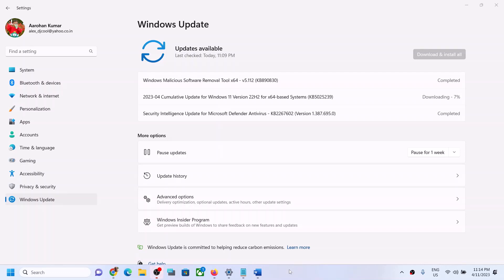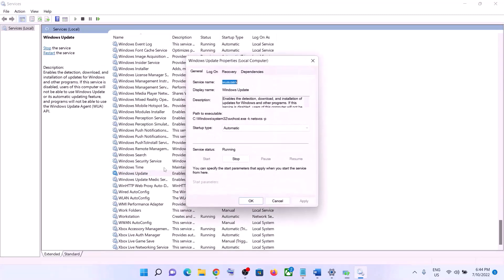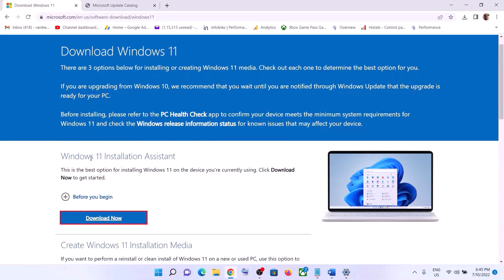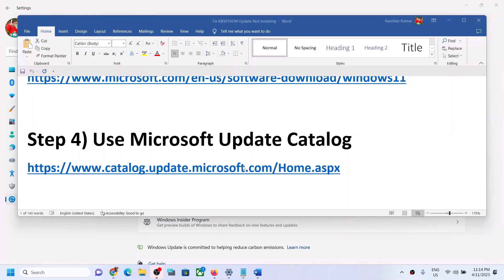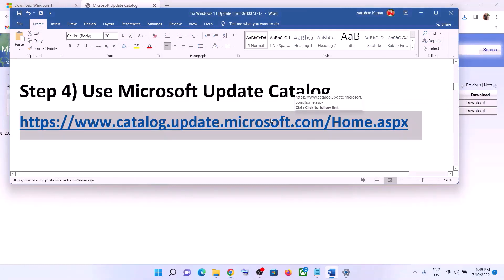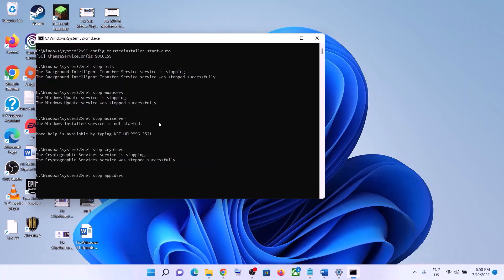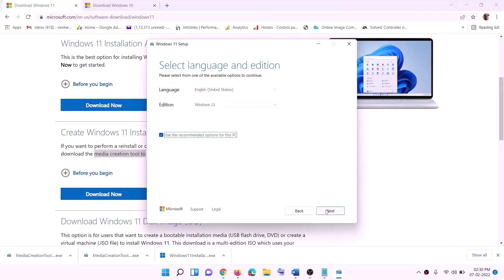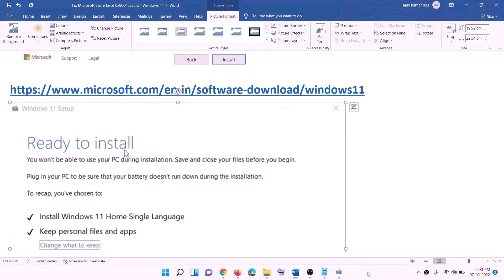Fix Update KB5025239 Not Installing/Downloading On Windows 11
Fix Update KB5025239 Not Downloading/Installing On Windows 11,Fix Can't Update Windows 11 KB5025239 update, Fix Error when installing Update KB5025239 On Windows 11